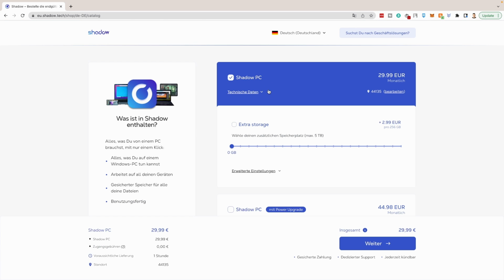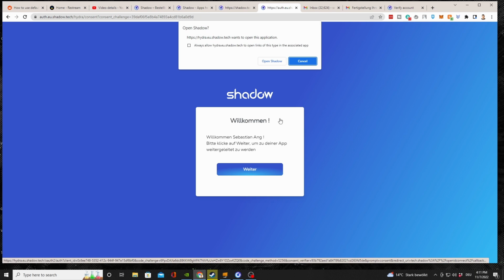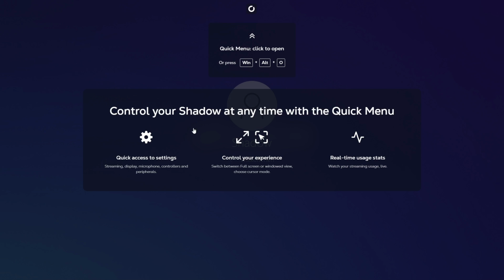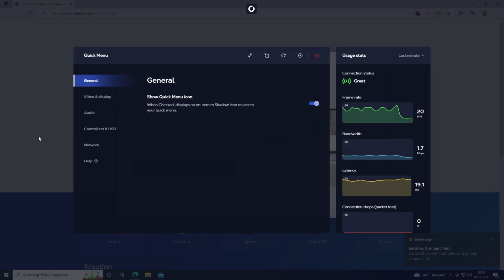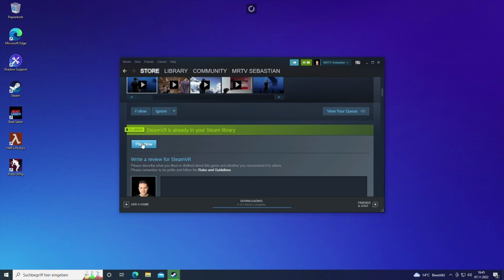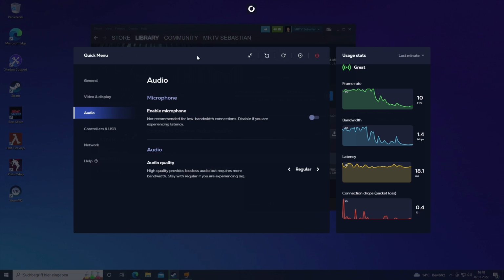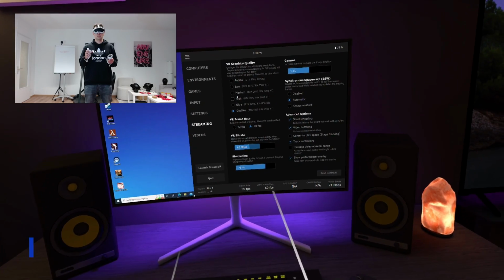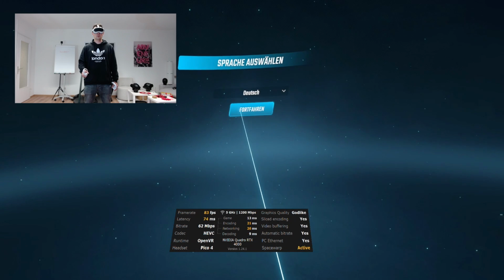PICO 4 / QUEST 2 - Play Half-Life: Alyx WITHOUT A Gaming PC - Shadow Cloud VR Tutorial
You got your brand new Pico 4 or Quest 2 but you do not have a gaming PC! No Half-Life Alyx for you? Well, there is a way and it is cloud gaming! In this video I will show you how to set up your cloud gaming PC with Shadow and check out how good it actually works!

MRTV VR Head
Batteries For G2 Controller
NiZn Charger (You Need This)